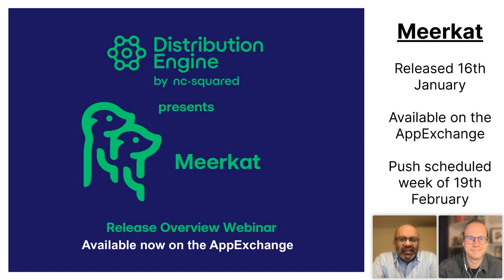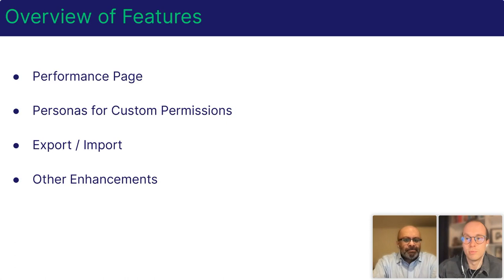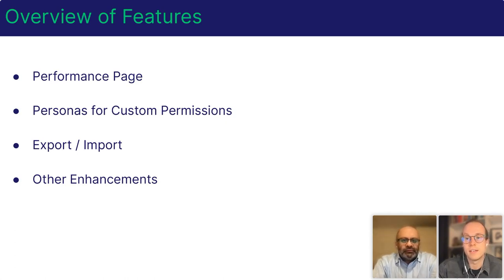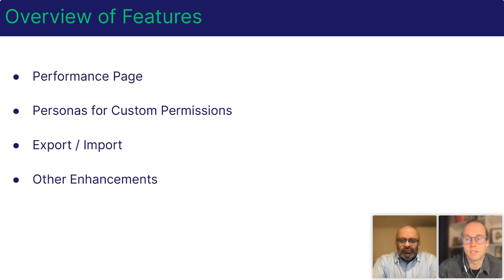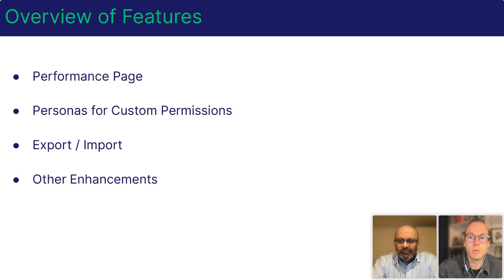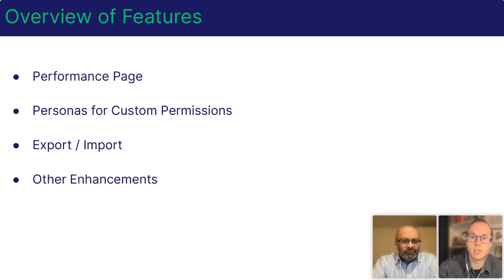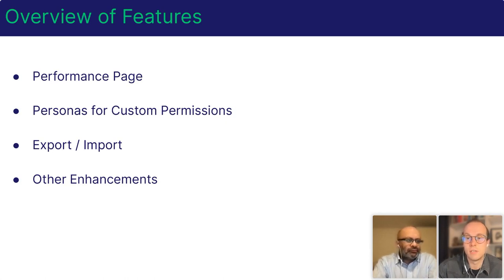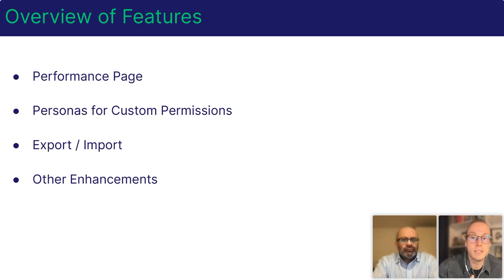Meerkat Feature Overview - Introduction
In January 2024, we released our Meerkat release containing lots of exciting features and improvements. This is an overview of some of those features

Distribution Engine by NC-Squared is an easily configurable, intelligent, rules-based lead assignment engine that ensures your Leads, Opportunities, Cases and Contacts (any standard or custom Salesforce object) are automatically distributed to the right team member at the right time.